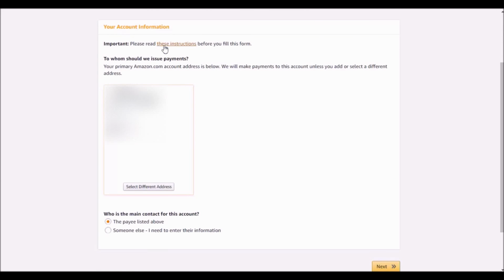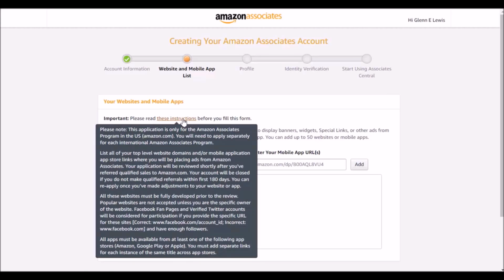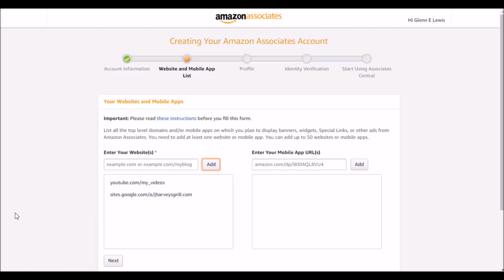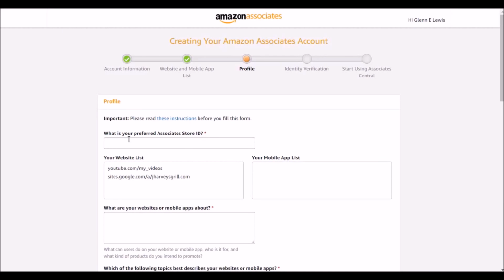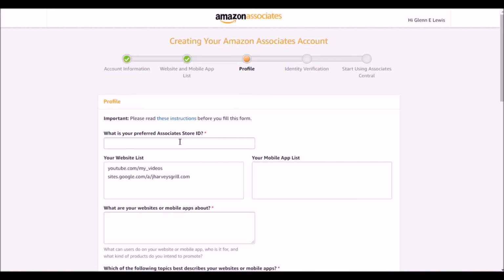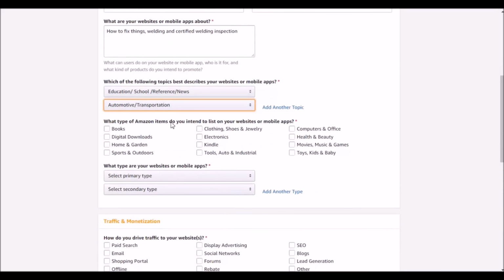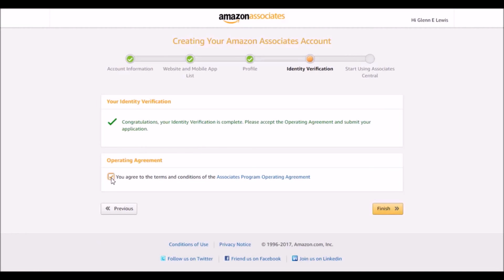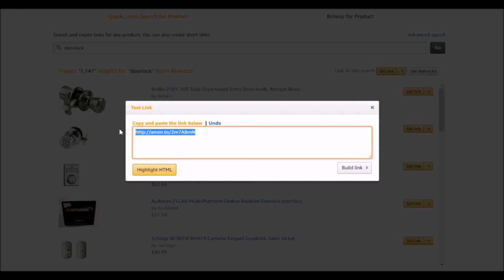How To Fill Out The Amazon Associate Affiliate Account In 2018